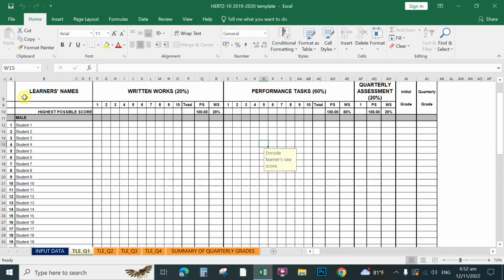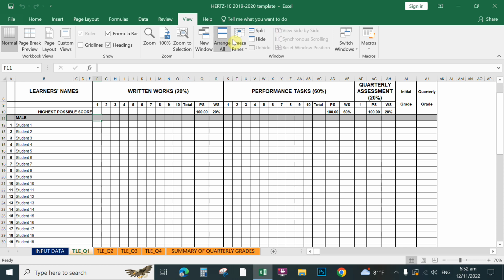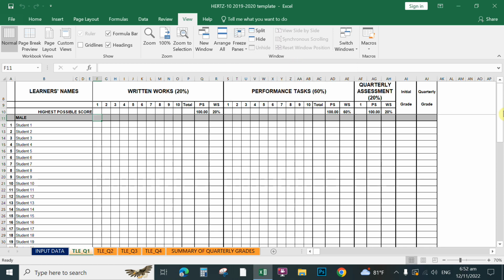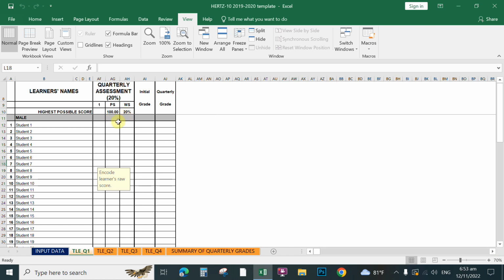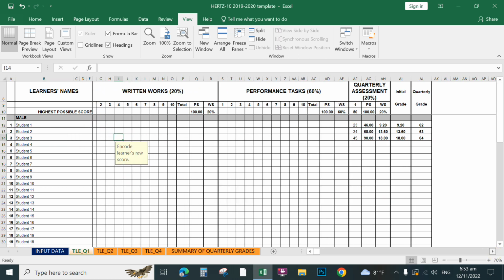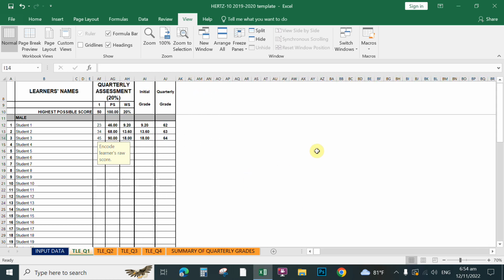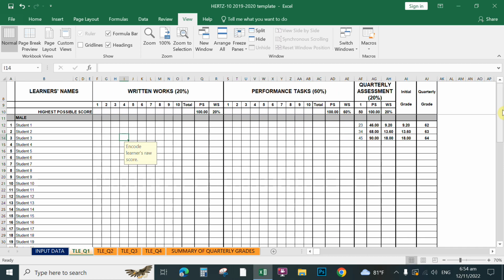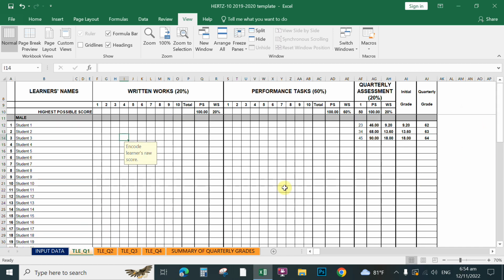Freeze Panes to easily INPUT raw scores in DepEd E class Record